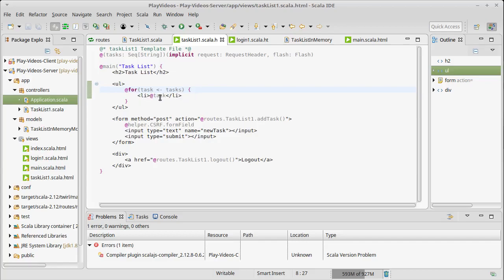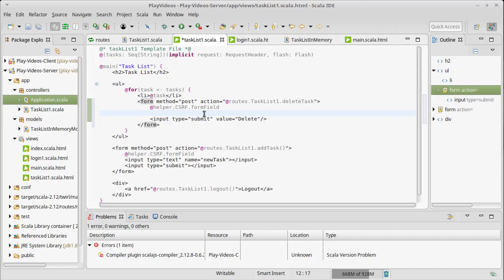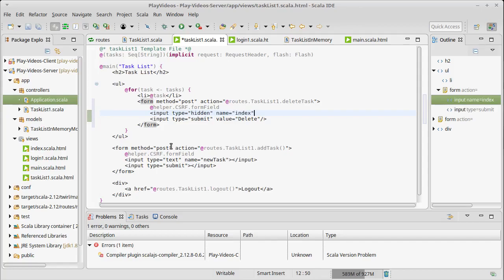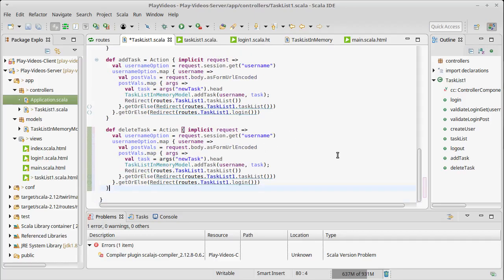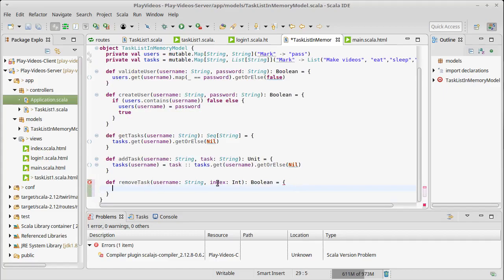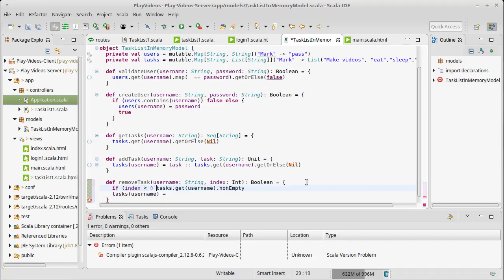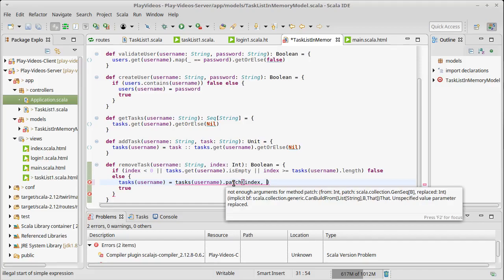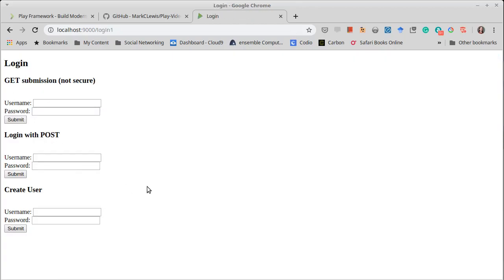Removing Tasks from our Task List in Play using Scala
This video completes our first implementation of the task list site by adding the ability to remove tasks.